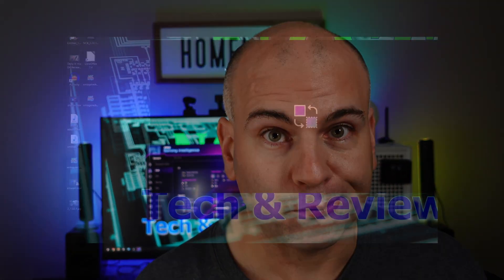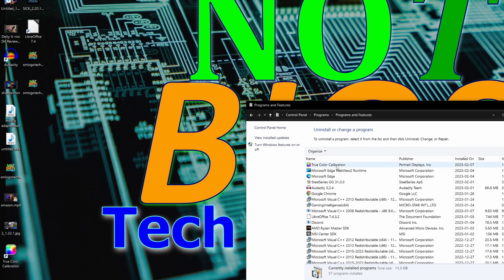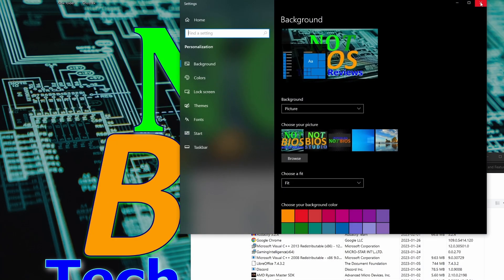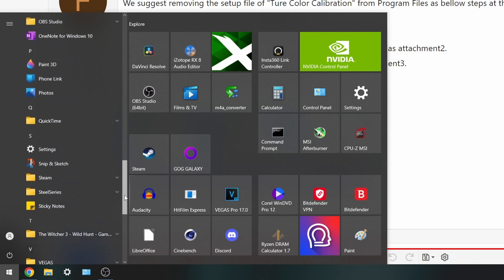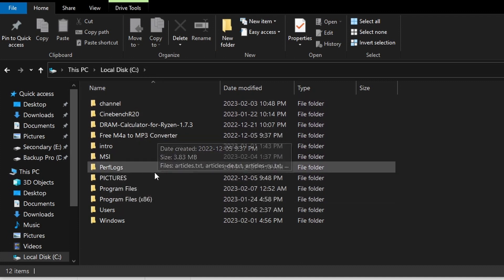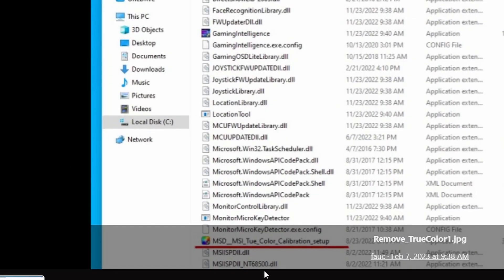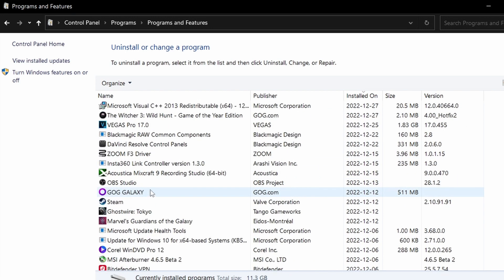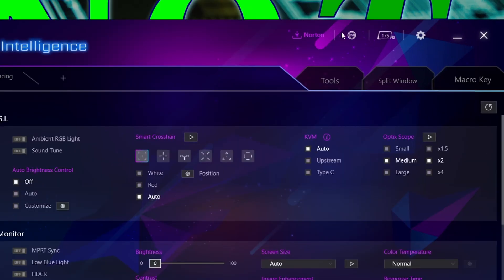MSI Software Glitch Desktop Right Click Issue, Gaming NO Intelligence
issue with this software version. Right click the desktop and it acts like the system is crashing and will not respond correctly. Screen flashes back and can not right click and open the menu. Since I had an issue before I wrote in the MSI forum to notify to get it fixed.

🔵 Camera, Body Only
🔵 23mm F1.4 WR Lens
🔵 Audio Interface